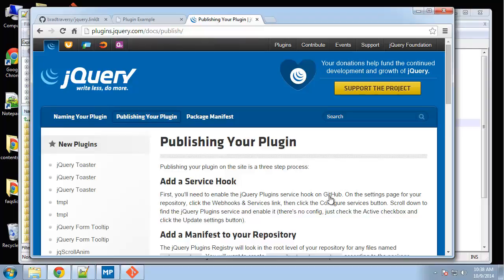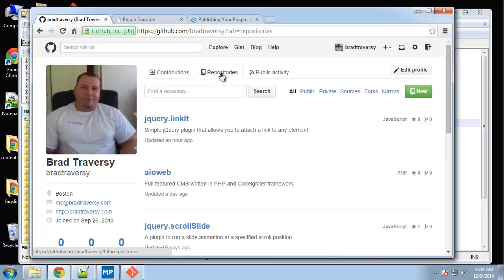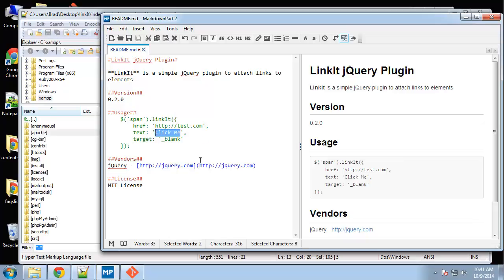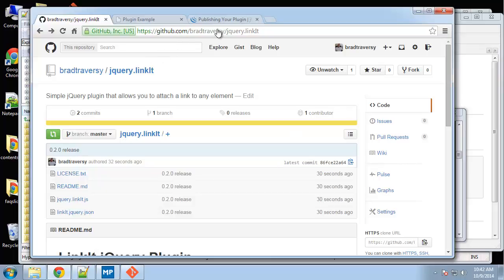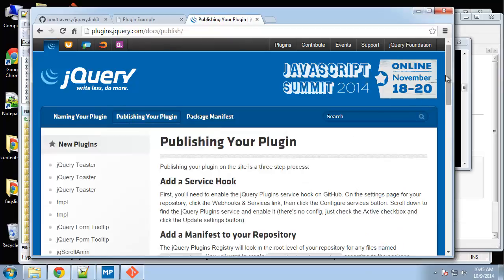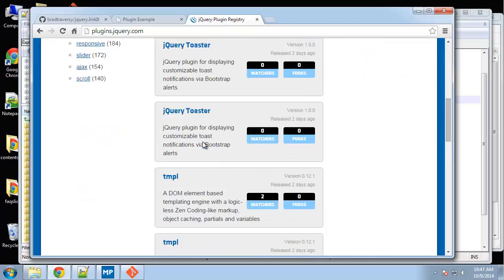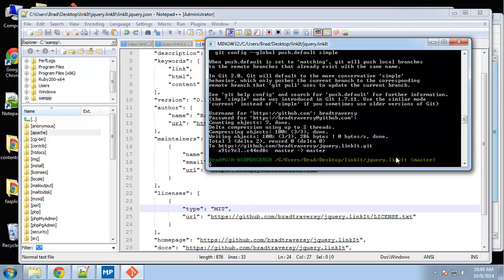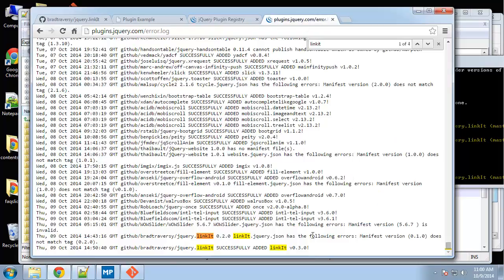Publishing A Plugin To The Registry